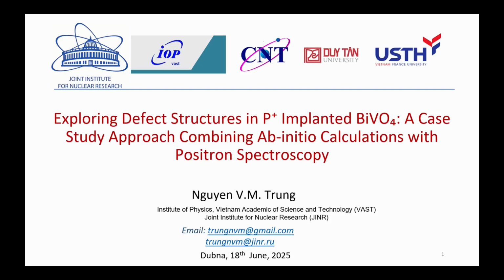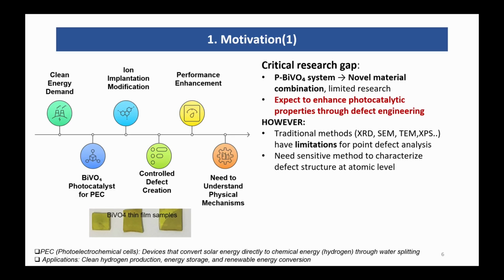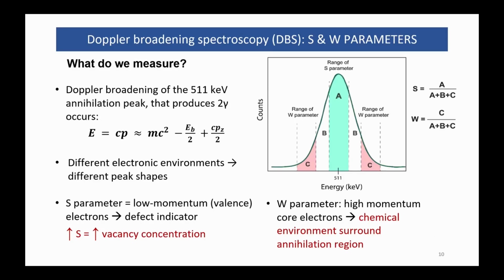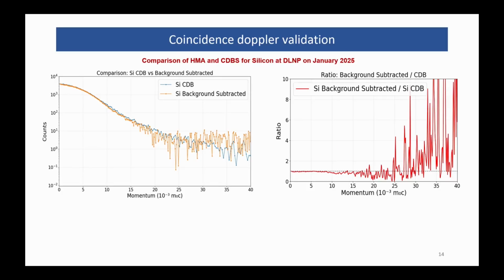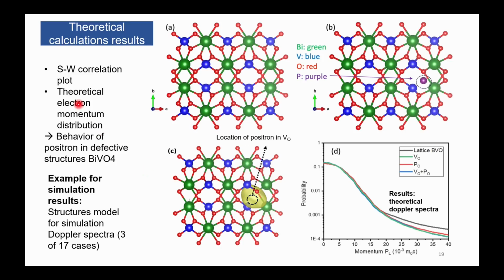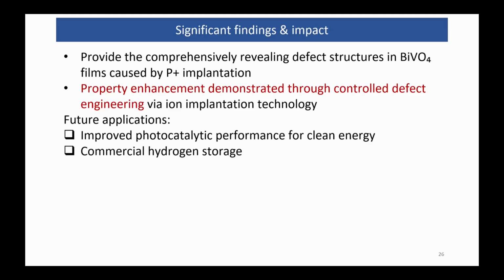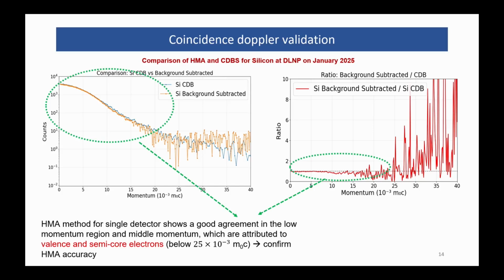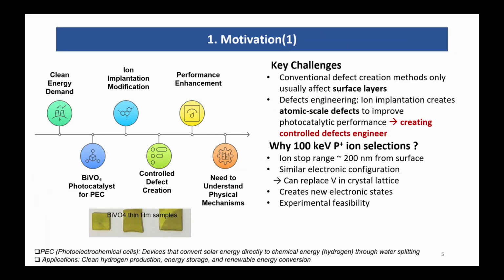Nguyen Vu Minh Trung «Exploring defect structures in P⁺ implanted BiVO₄: a case study approach...»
Видеозапись общелабораторного семинара 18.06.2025 г. Нгуен Ву Минь Чунга (Nguyen Vu Minh Trung) "Exploring defect structures in P⁺ implanted BiVO₄: a case study approach combining ab-initio calculations with positron spectroscopy".

This report presents a comprehensive study on defect structures in the BiVO₄ photocatalytic material after P⁺ ion implantation from an accelerator. This case study achieved two significant breakthroughs:

(i) The first successful application of depth-dependent electron momentum distribution analysis,

(ii) The simultaneous combination of variable-energy positron measurements with two-component density functional theory (TCDFT) calculations.

The methodology developed in this study has since been applied to additional research projects involving various materials, including nuclear materials, radiation-damaged structures, and functional nanomaterials, highlighting its applicability beyond the initial case study. This dual approach enables detailed investigation of defect types, densities, and spatial distributions with high sensitivity, providing comprehensive insights into material modification at the atomic scale.